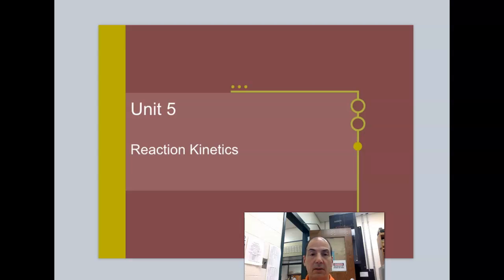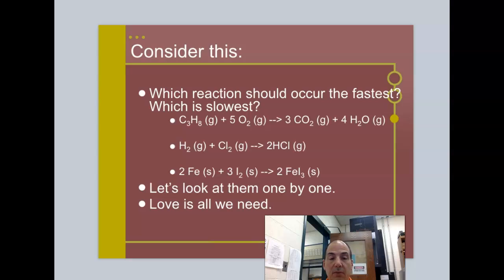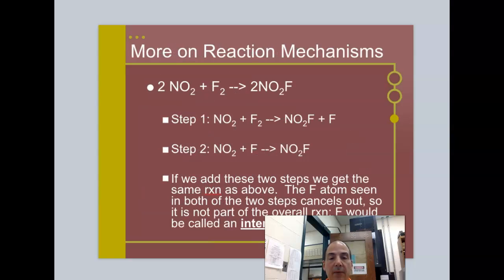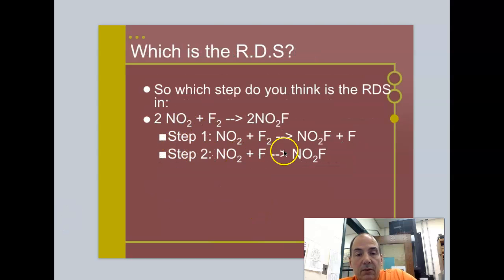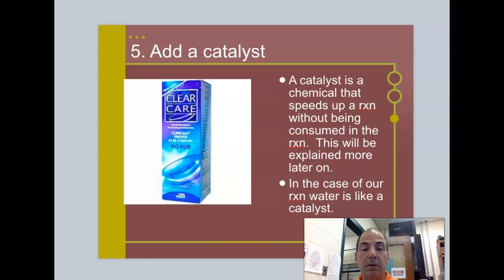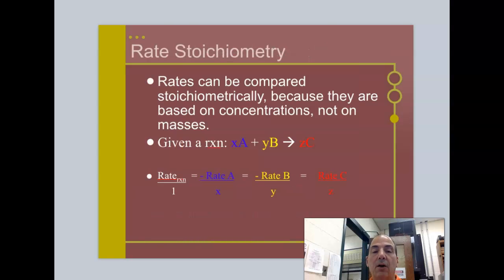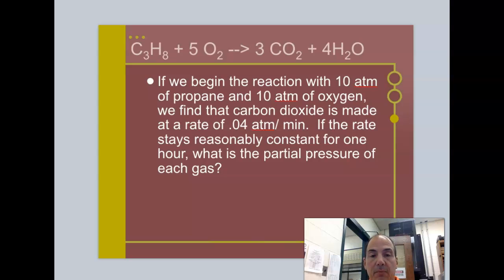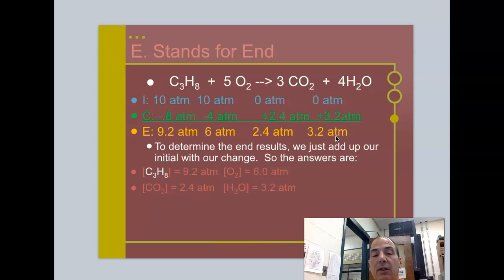5.1 Intro to Rates of Reaction